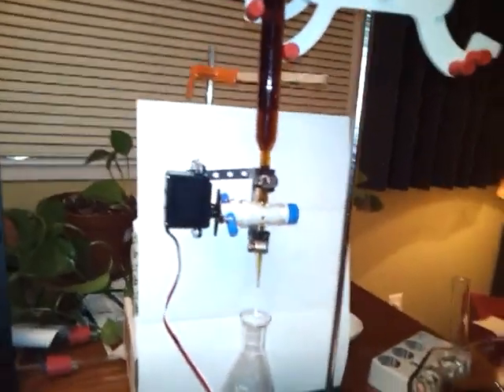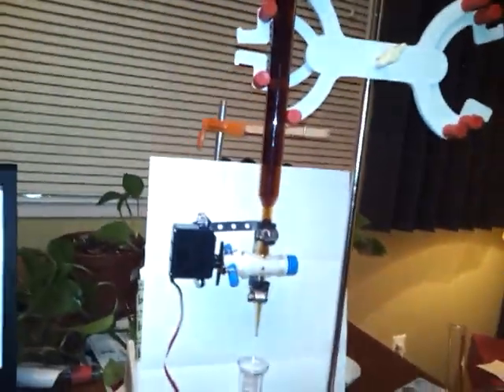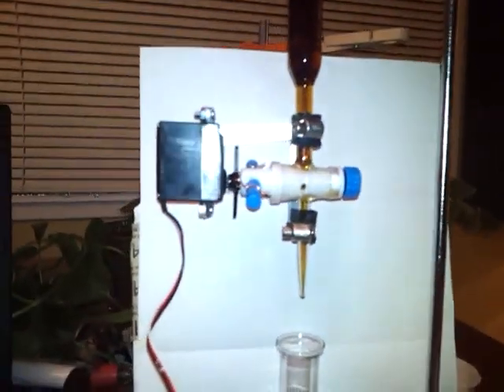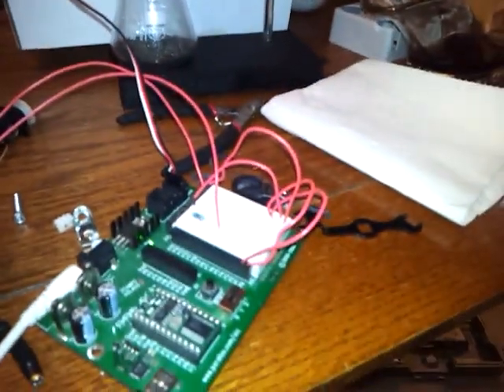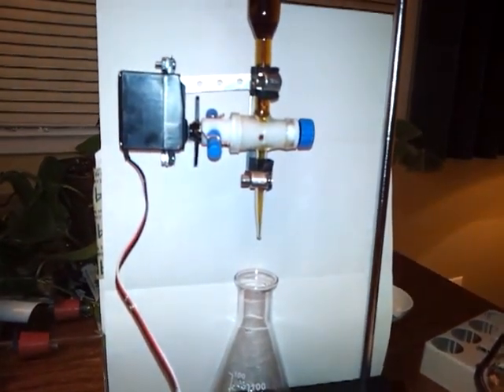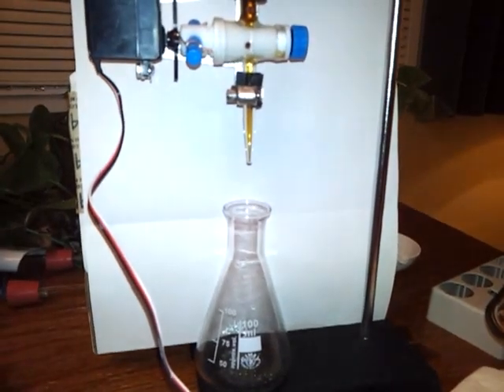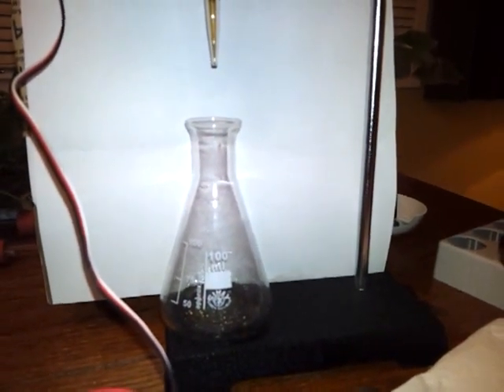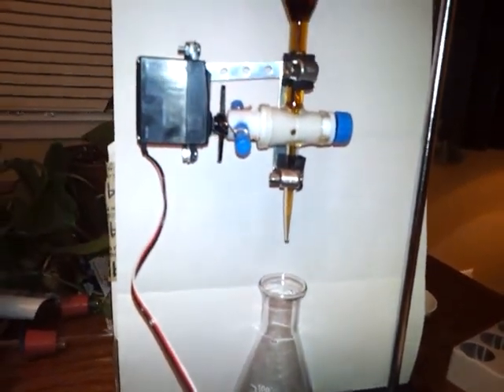Programmatic small volume liquid dispenser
Burette with a servo motor attached to the stopcock, which allows for programmatic and precise control of titration and liquid dispensing.  Could be used for robot bartender dispensing bitters, vermouth or other liquids.